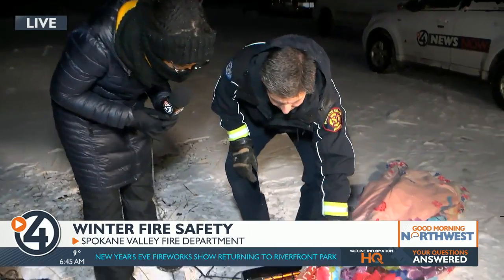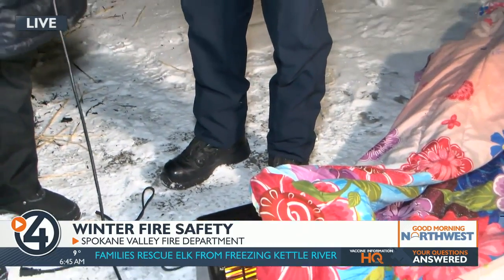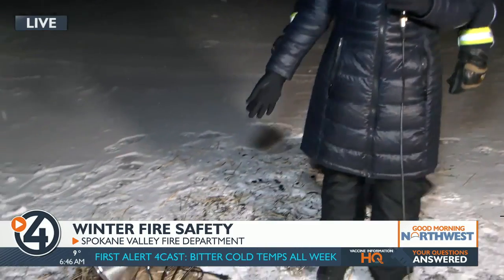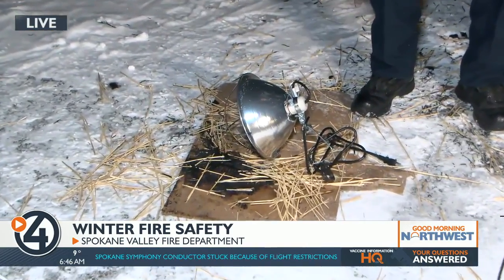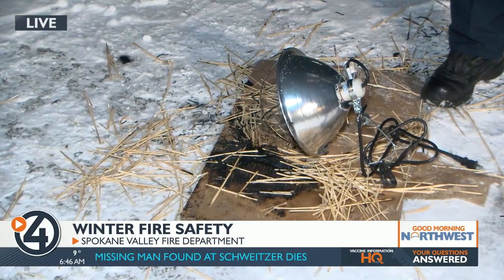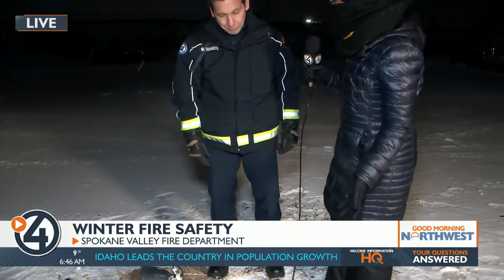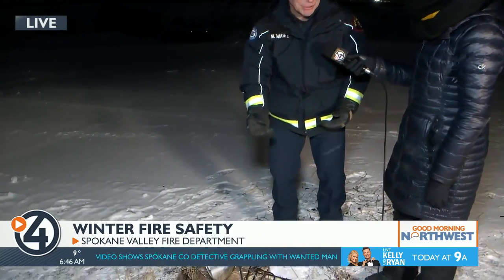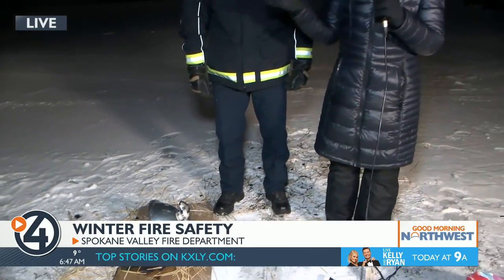Heat your home safely during the cold snap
4 News Now's Destiny Richards gets tips from local firefighters